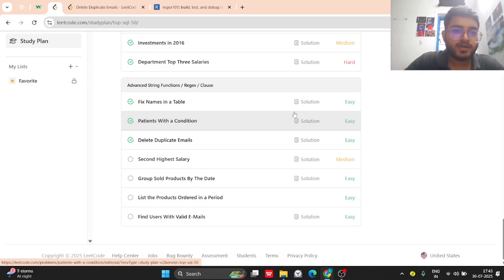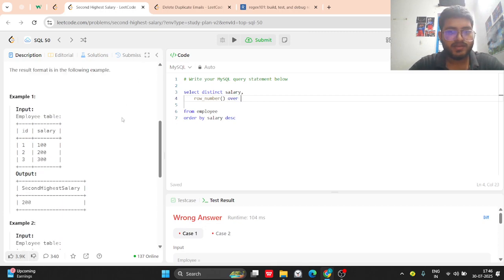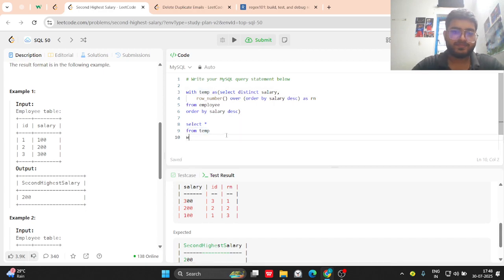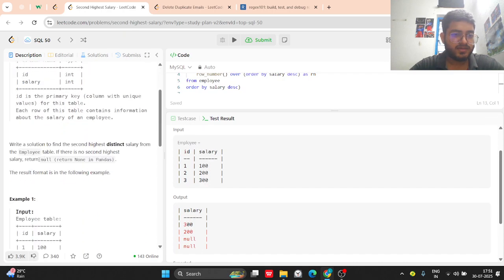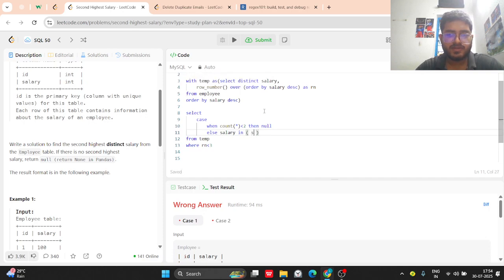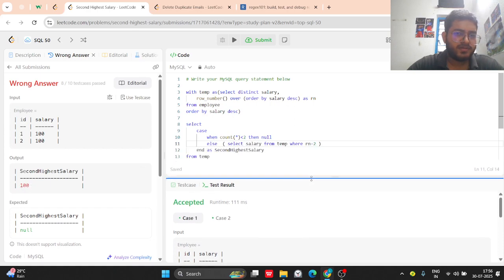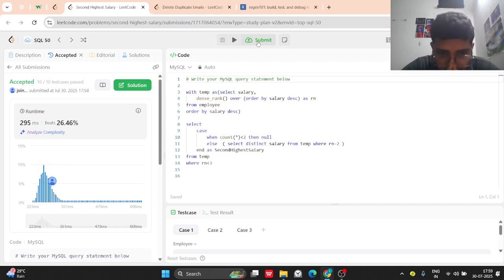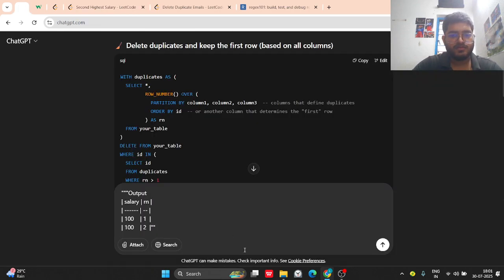Q47 ----- Second Highest Salary ----- LeetCode SQL 50